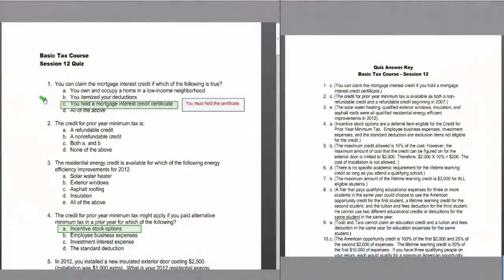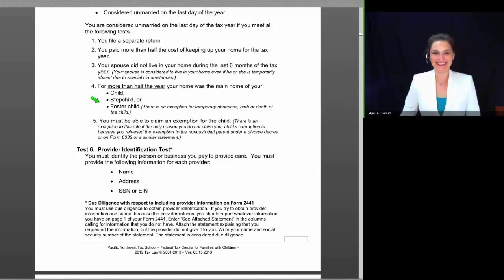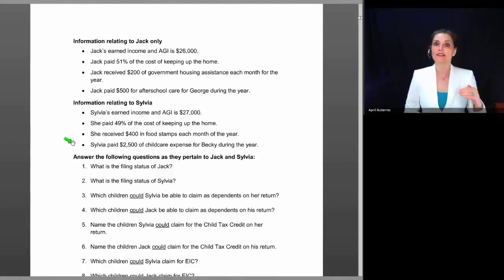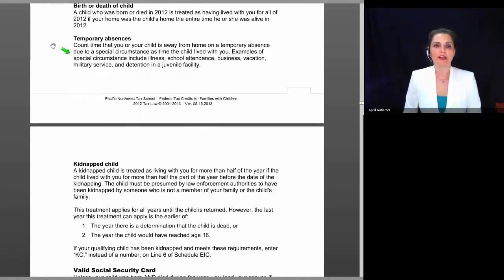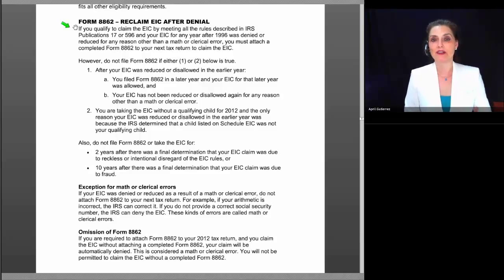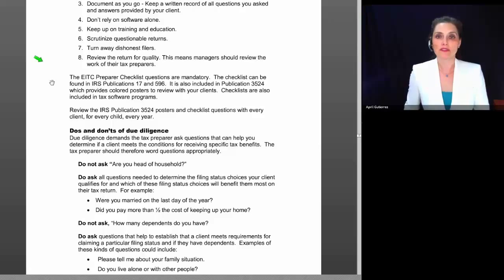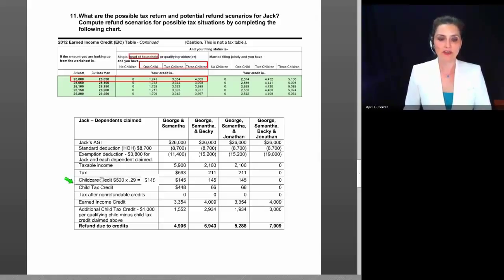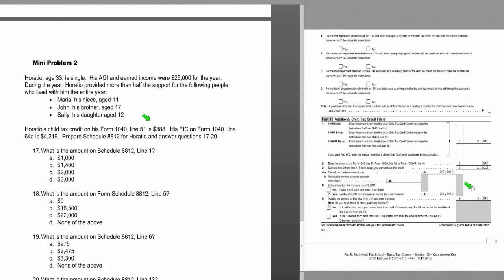Basic Session 13 - Federal Tax Credits for Families - 2012 Tax Law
This session covers the following topics:
Child & Dependent Care
EIC
Child Tax Credit
Adoption Credit
Preparation of Forms 2441, EIC, 8862, 8812 & 8839